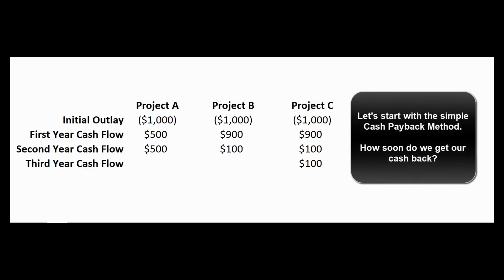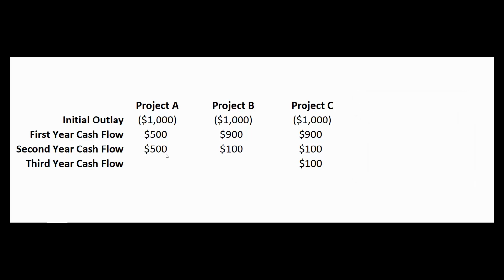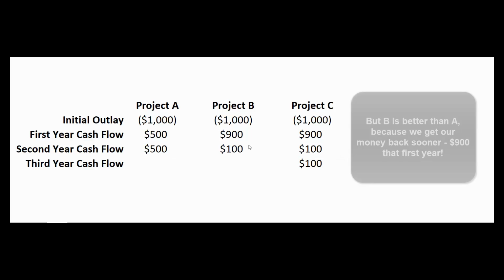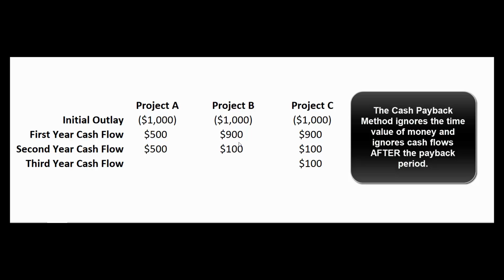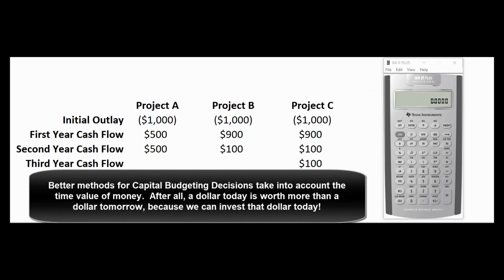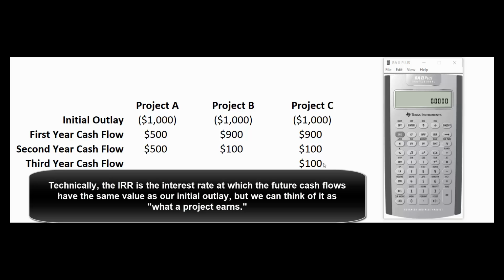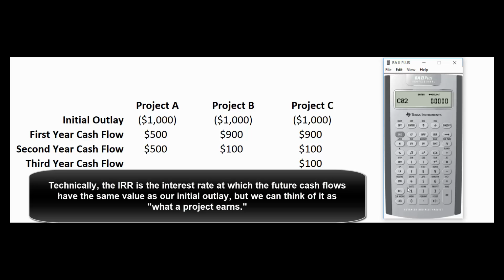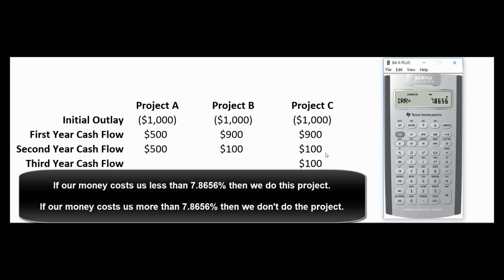Capital Budgeting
An introduction to various methods used to evaluate capital projects.